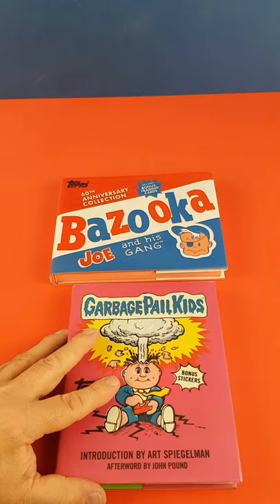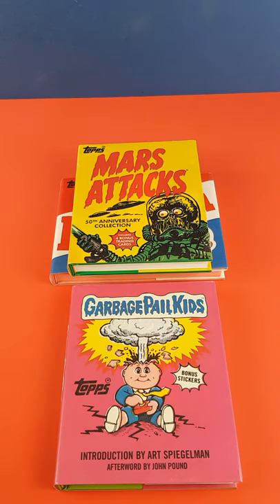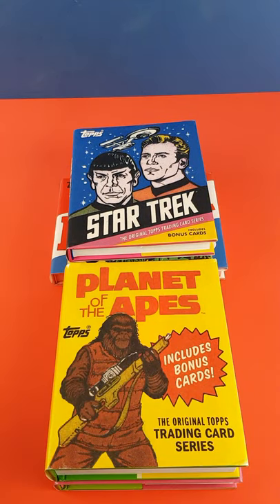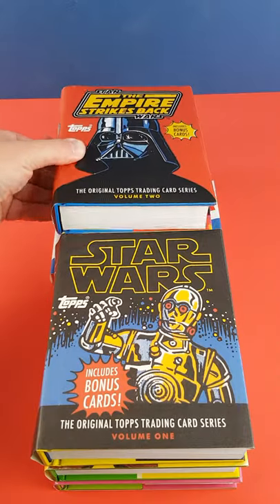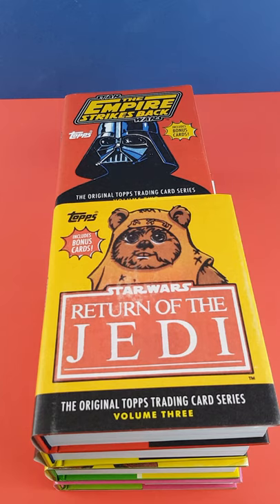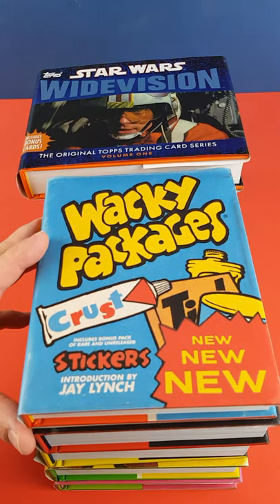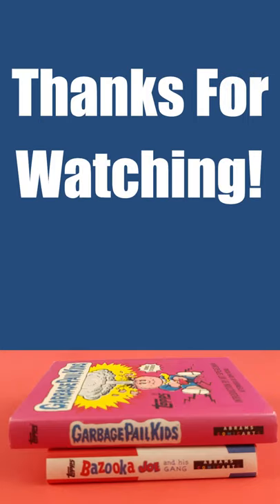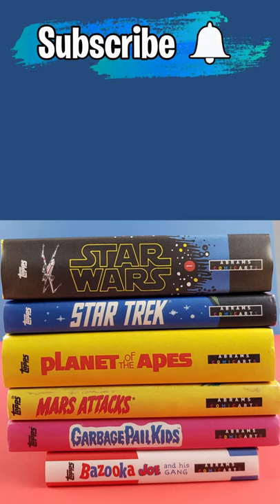Topps Bubblegum Cards - The Complete Book Collection - YouTube Shorts 8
In this video I take a quick look through the amazing hardback books published by Topps which celebrate their amazing vintage bubblegum trading card series.
The original Star Wars films, The Empire Strikes Back, Return of the Jedi, Star Wars Galaxy and Star Wars Widevision are here, as well as Star Trek, Planet of the Apes, Garbage Pail Kids, Bazooka Joe, Mars Attacks and many more!

Or on Amazon right here;

FULL DISCLOSURE